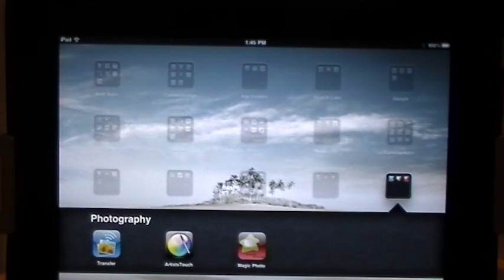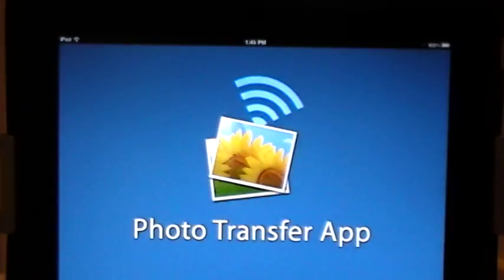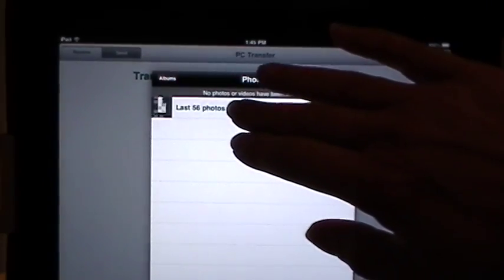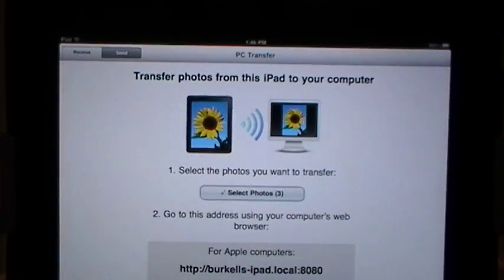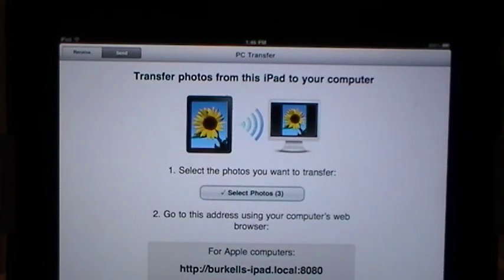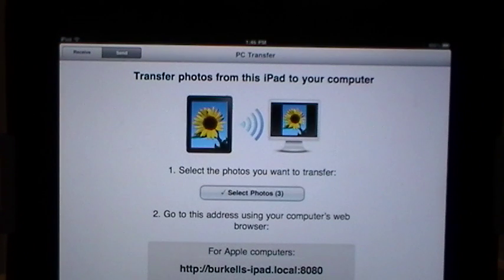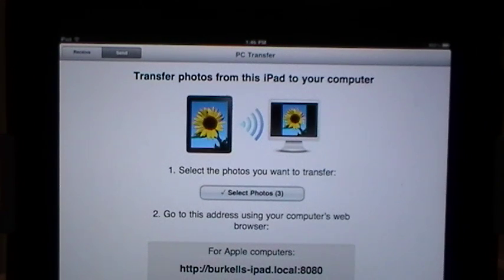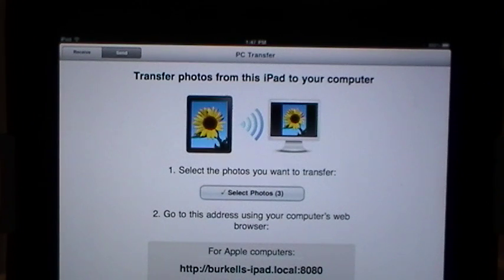PhotoTransfer App Review Video 1 of 3; Video is NOW on Your iPad!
brings you this Friday's edition of Tips & Tricks! In our 1st of 3 videos for this iPad app you learn how to select photos on your iPad to transfer onto your PC!   Join us on the website for the FULL review, including tips NOT included in the videos.